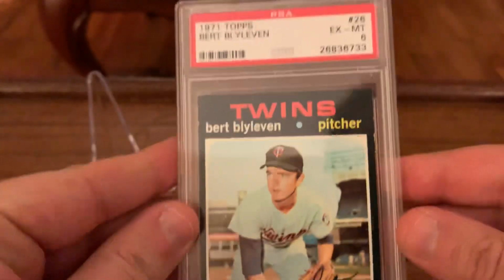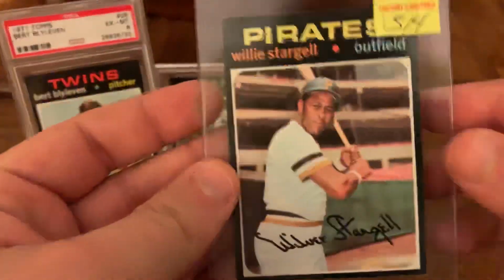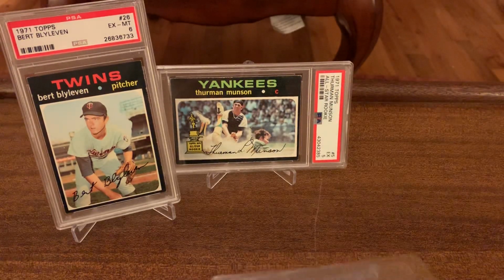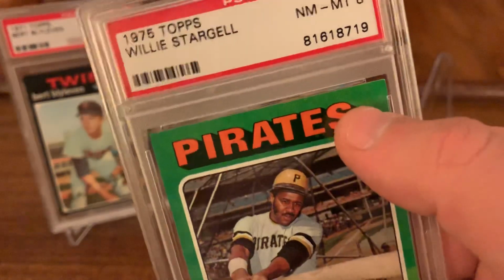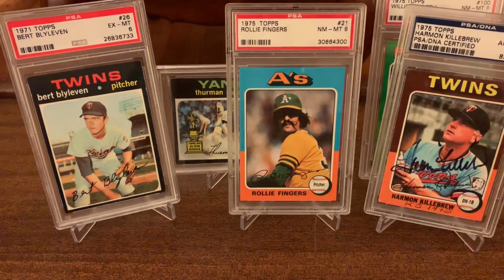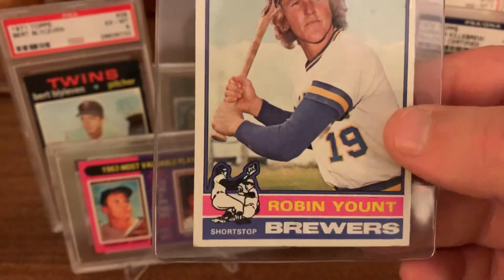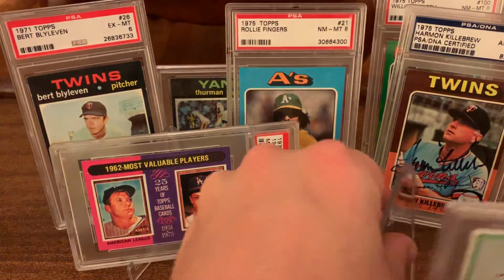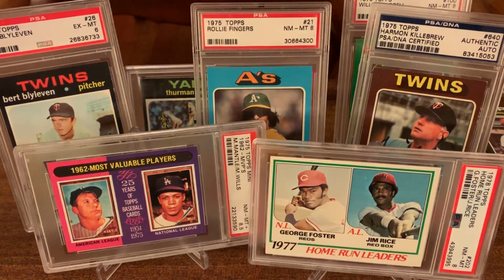1970s Baseball Card Pickups